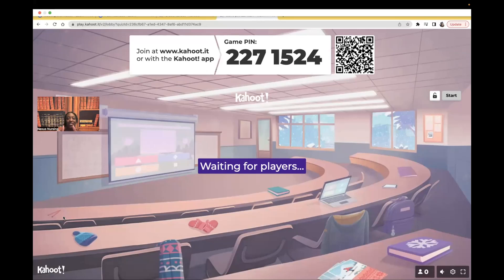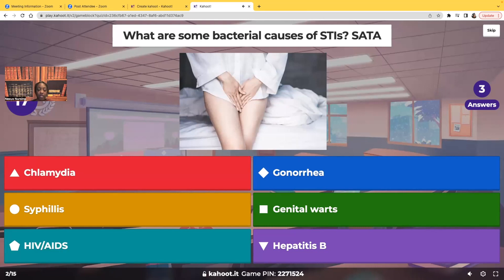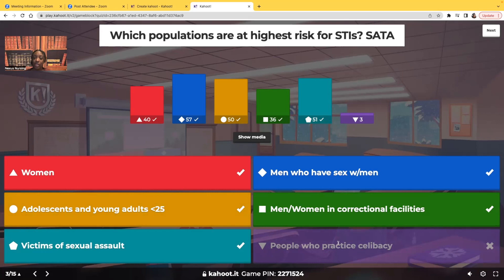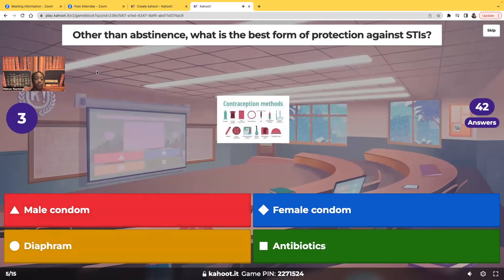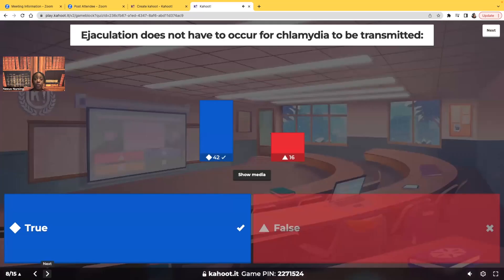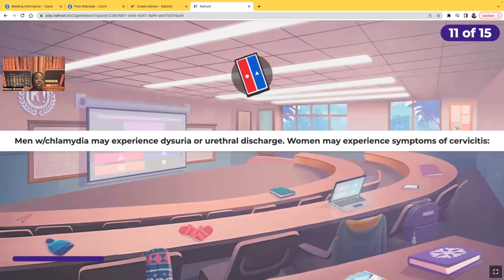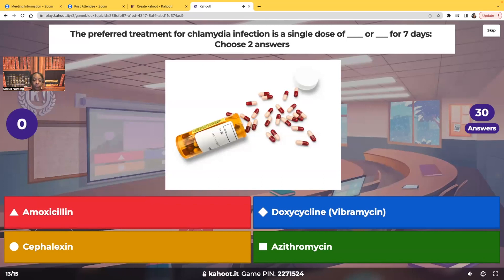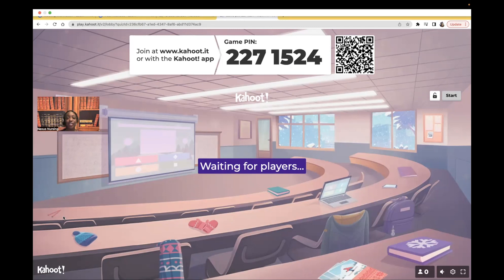Chlamydial Infections- Kahoot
In this video, you will learn about Chlamydial infections, signs and symptoms and nursing intervention & management. This is a great video to add to your nursing studies.